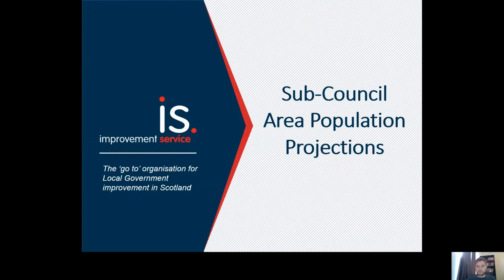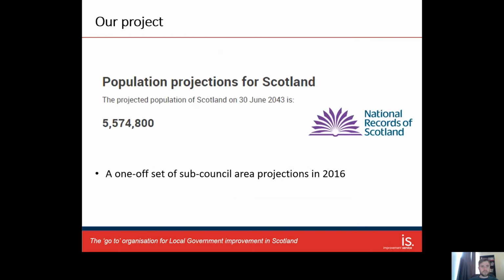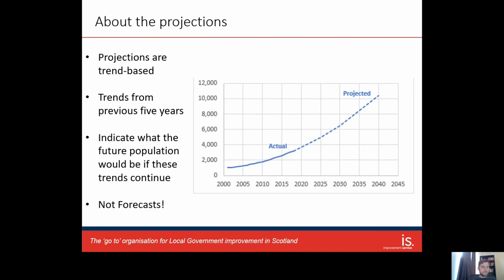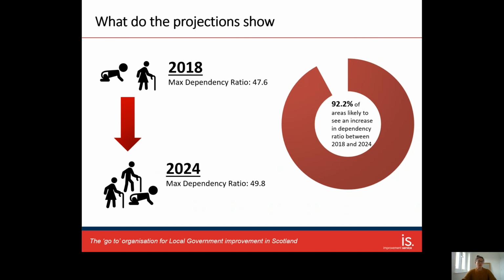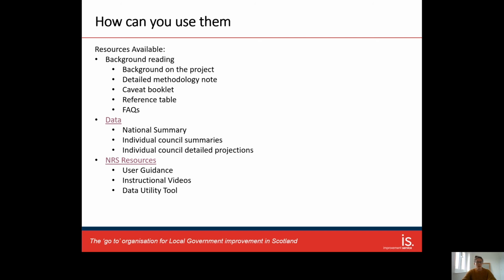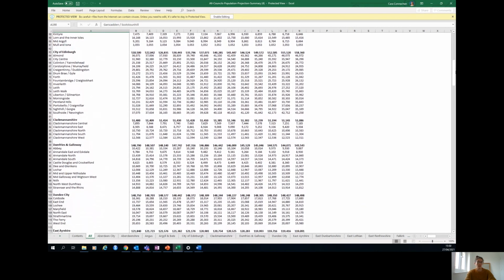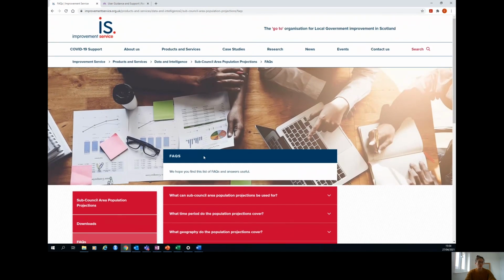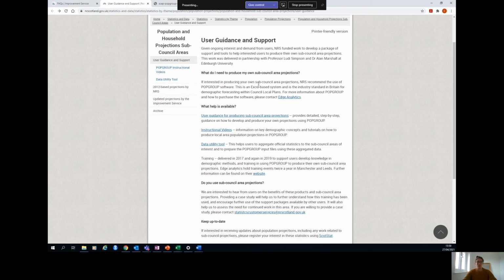Sub-Council Area Population Projections - Nick Cassidy and Cara Connachan, Improvement Service